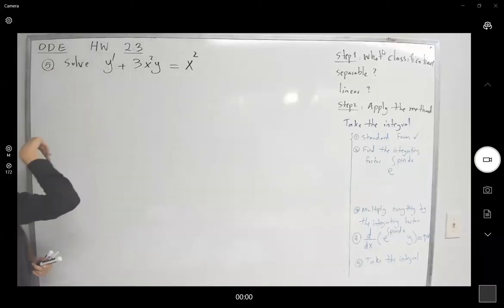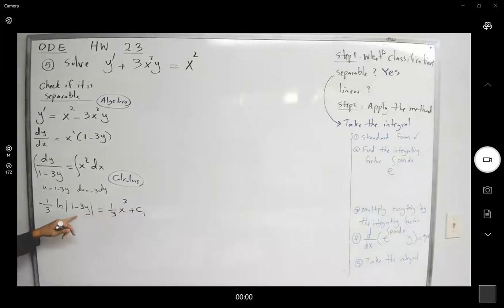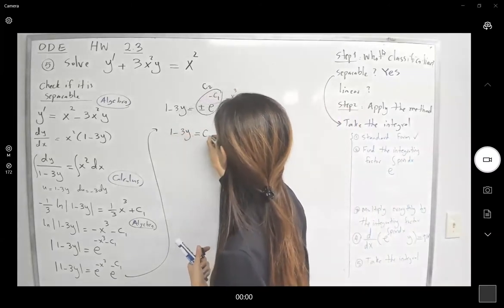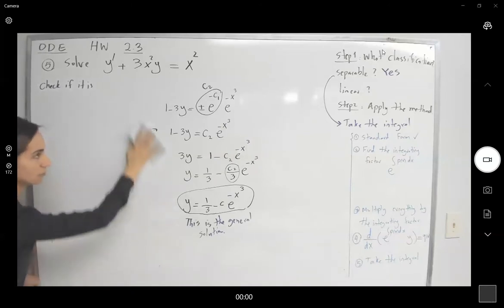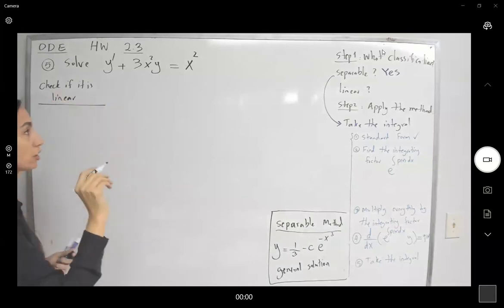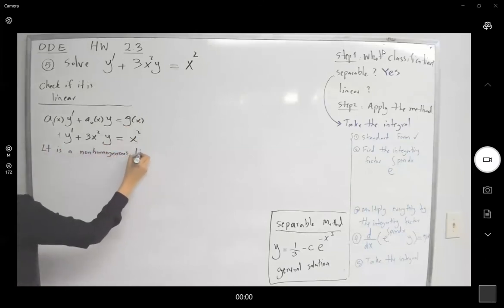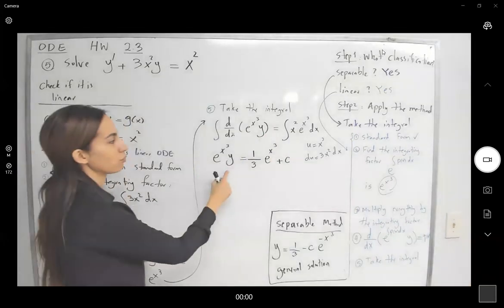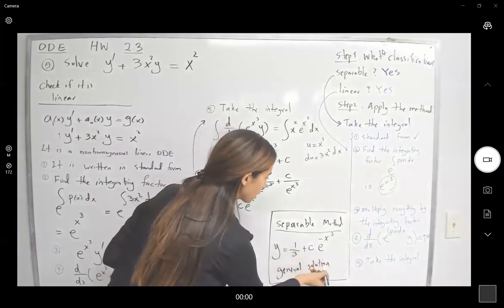ODE- HW 2.3 Question 5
Zill Differential Equations Homework Section 2.3